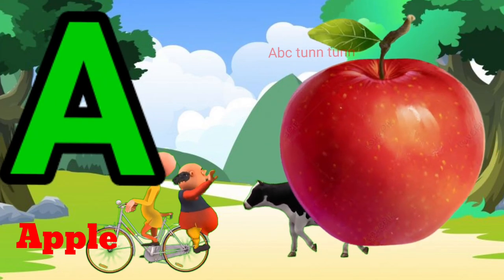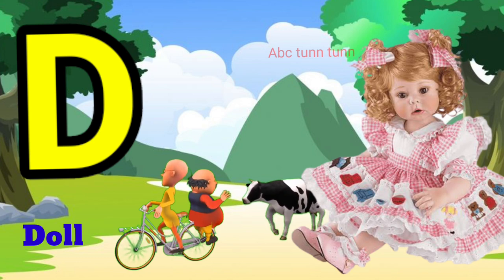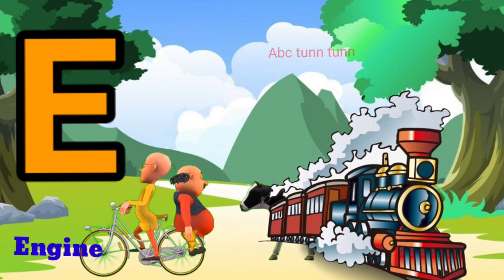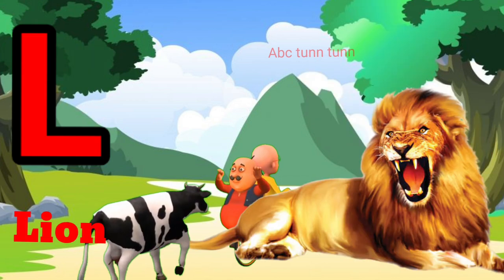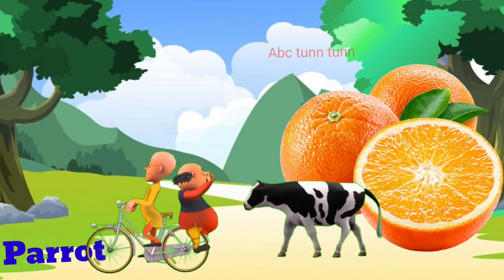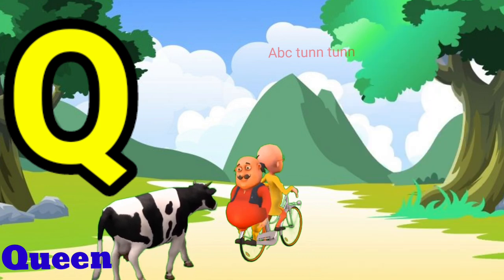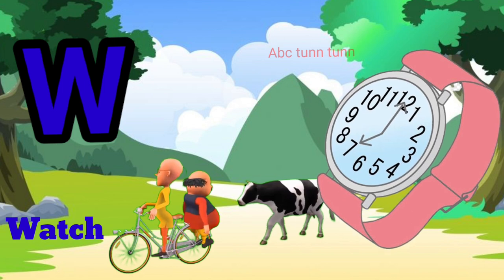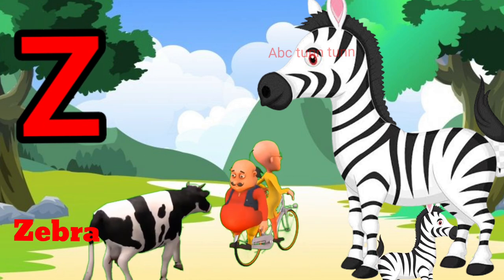a for Apple b for ball c for cat d for dog//phonics song abc//abcd Alphabet song // Abc-tunn-tunn,